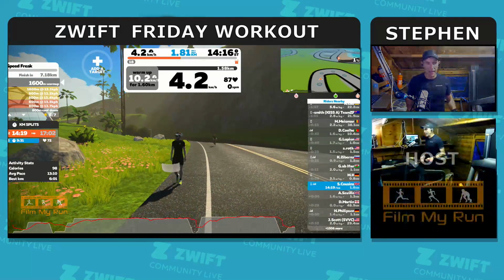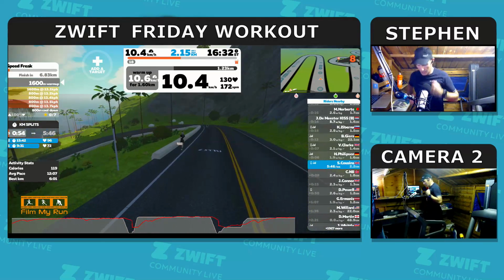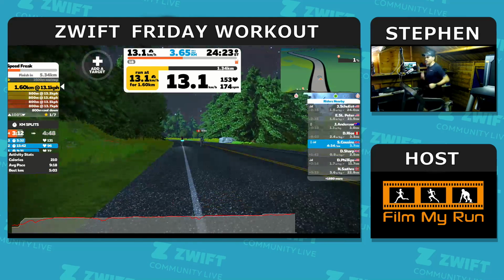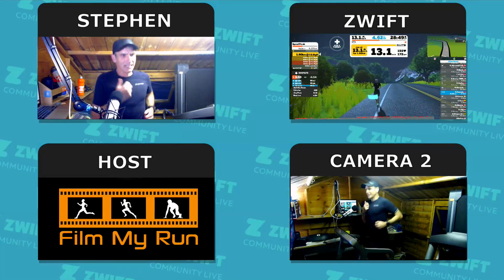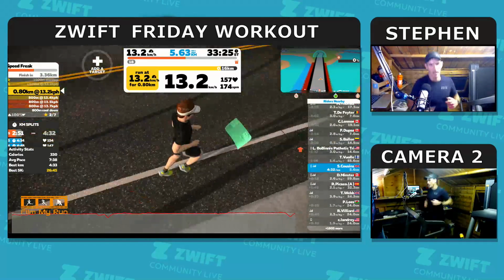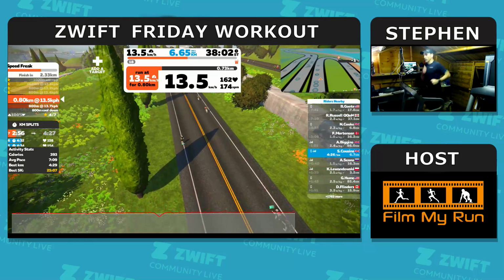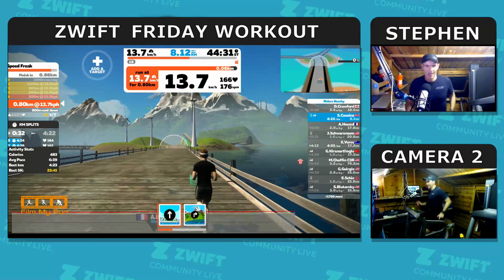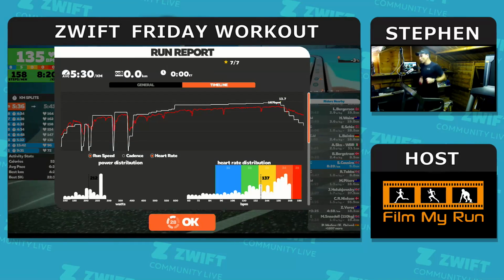Zwift Run Workout with Stephen Cousins